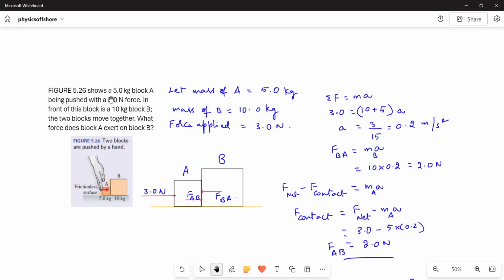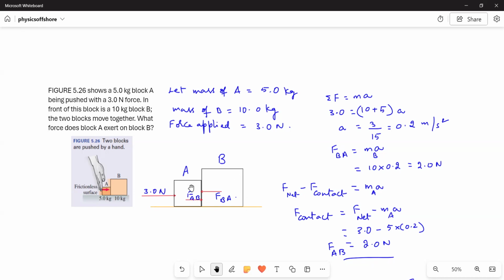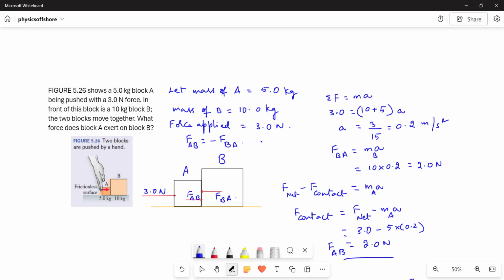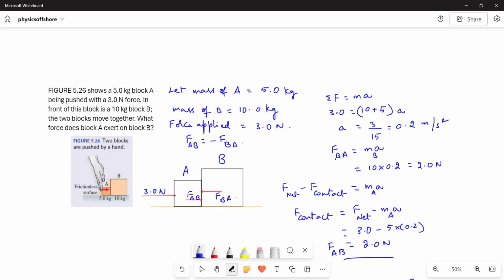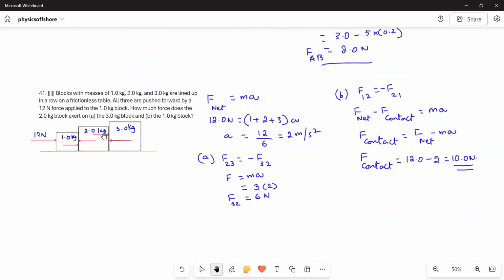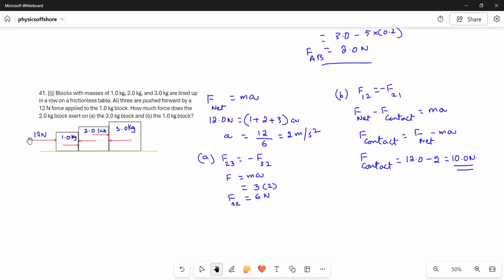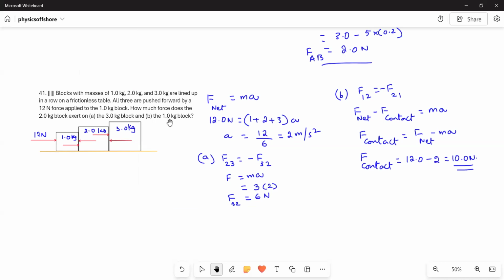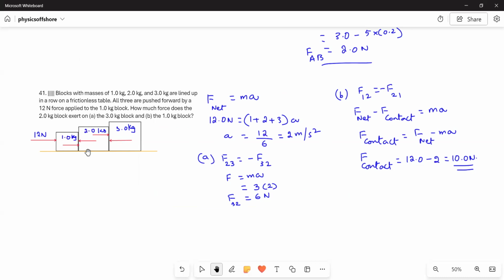Pushing two blocks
FIGURE 5.26 shows a 5.0 kg block A being pushed with a 3.0 N force. In front of this block is a 10 kg block B; the two blocks move together. What force does block A exert on block B?
41. Blocks with masses of 1.0 kg, 2.0 kg, and 3.0 kg are lined up in a row on a frictionless table. All three are pushed forward by a 12 N force applied to the 1.0 kg block. How much force does the 2.0 kg block exert on (a) the 3.0 kg block and (b) the 1.0 kg block?